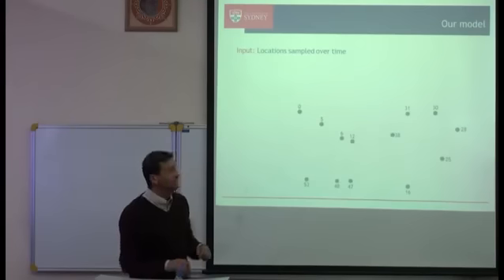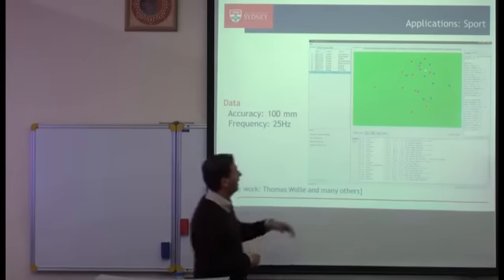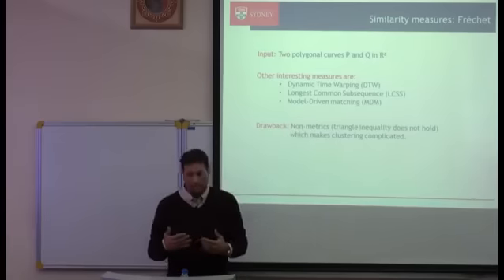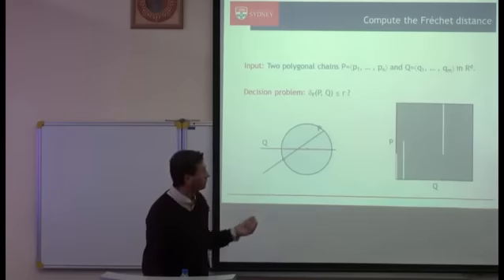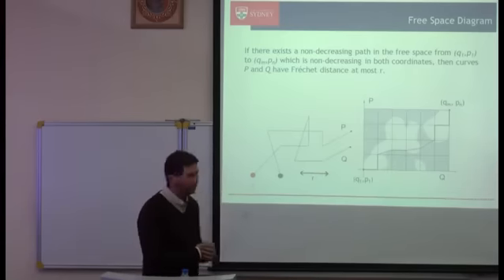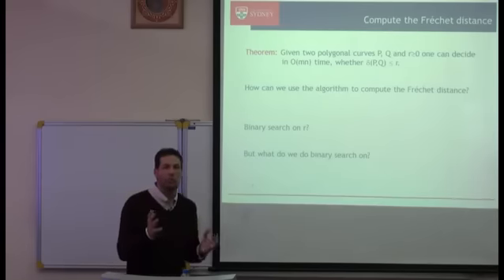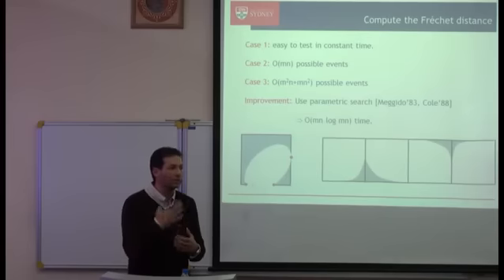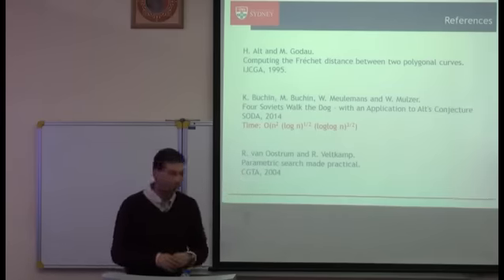Discrete 12 Mathematics July 21 2016 by Professor Sarkar Company Part One 2